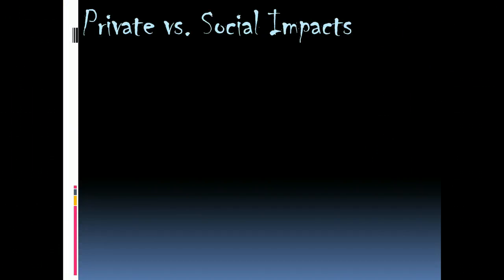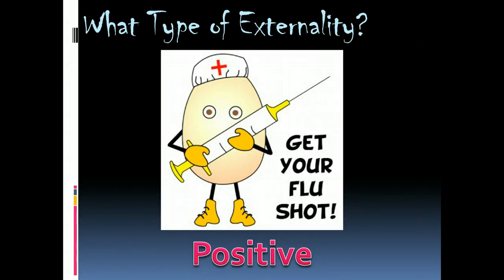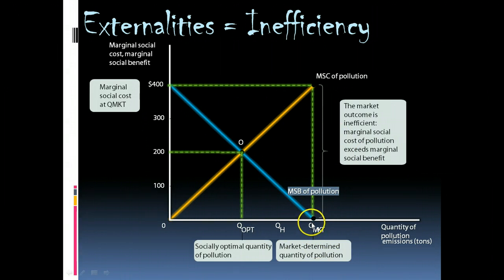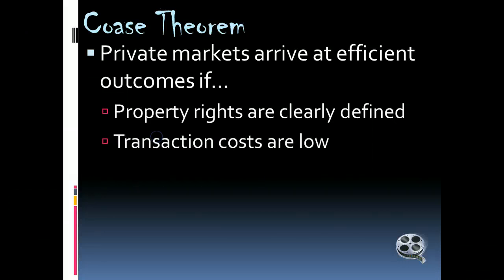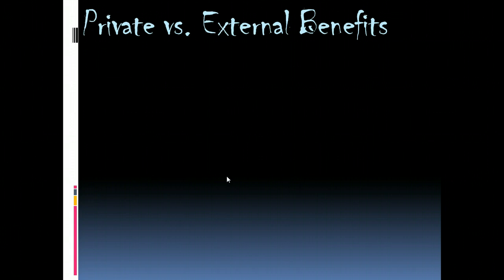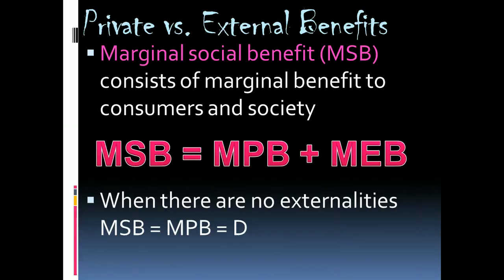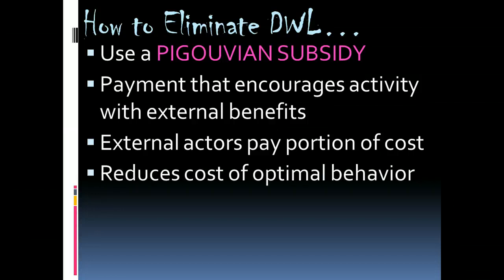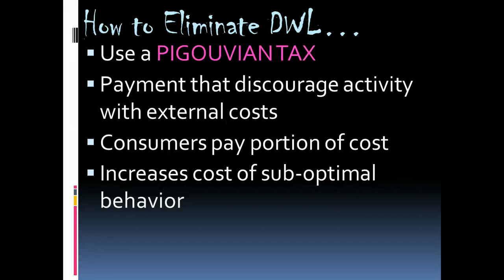Micro Unit 8, Day 1 -- Introduction to Externalities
What are externalities? How does the Coase Theorem "solve" externalities? What is the appropriate Pigouvian subsidy or tax?